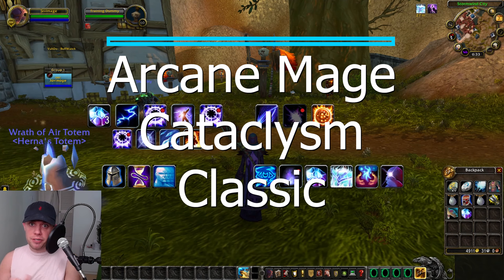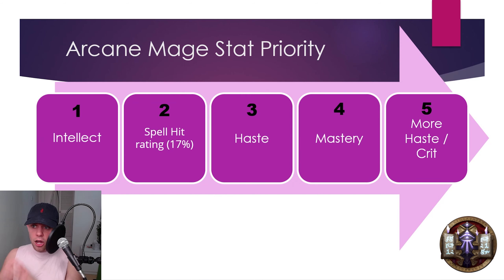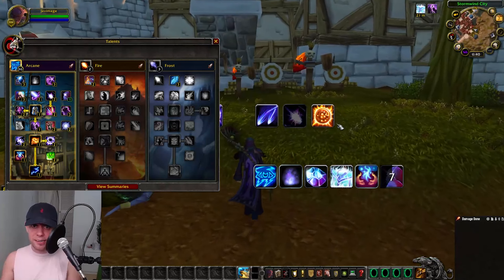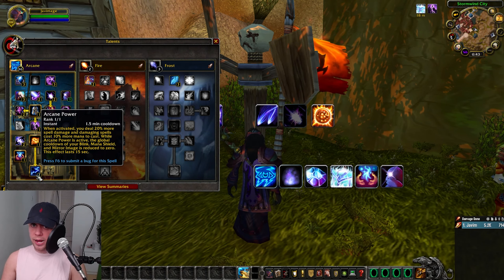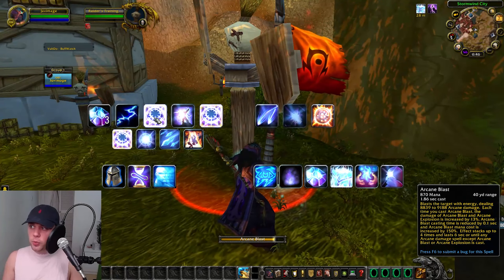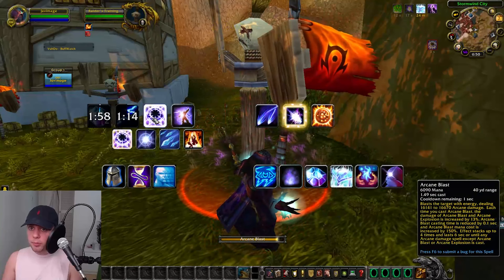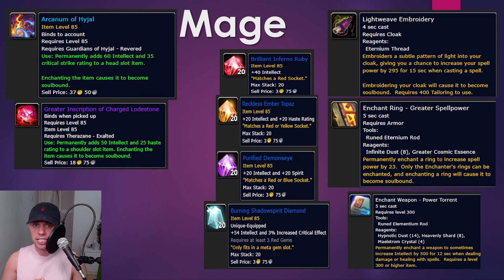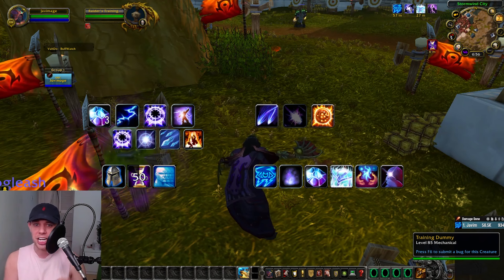Arcane Mage Complete DPS Guide | Cataclysm Classic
Arcane Mage DPS Guide for Cataclysm Classic of WOW World of Warcraft.
I go through your stat priorities, what race to pick, talents & glyphs as well as the full rotation & cooldowns... plus consumables, professions & gems.

**Timestamps**
00:00 - Race Choices
01:20 - Stat Priorities
03:06 - Talents
07:25 - Glyphs
08:35 - Rotation
13:44 - Consumables, Professions, Gems & Enchants.